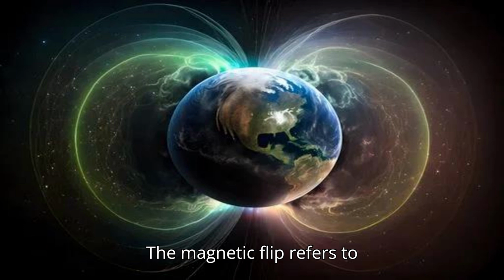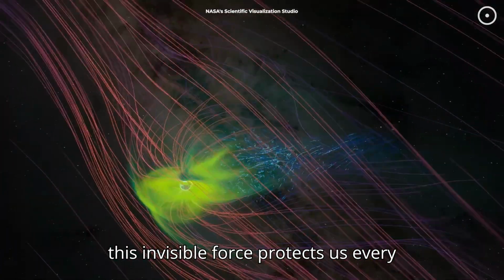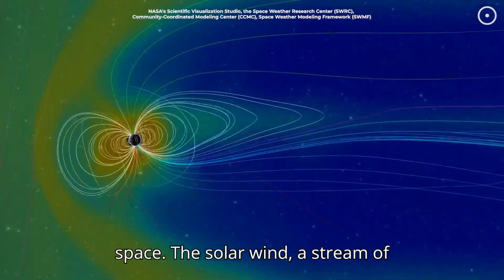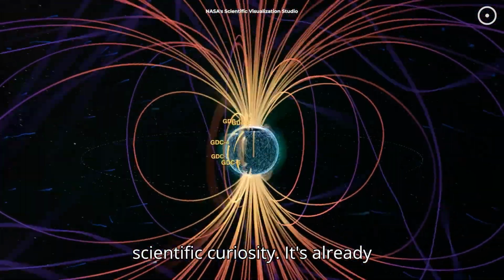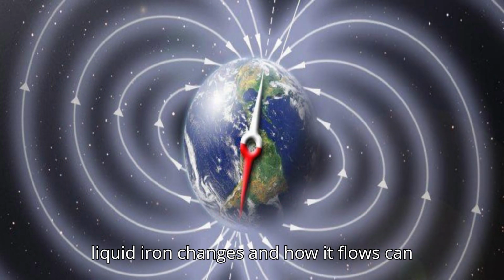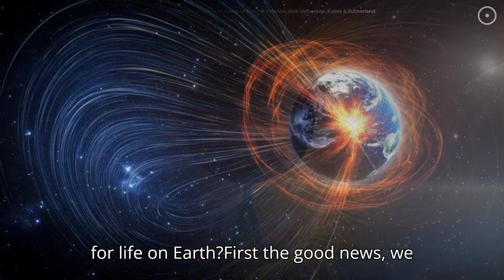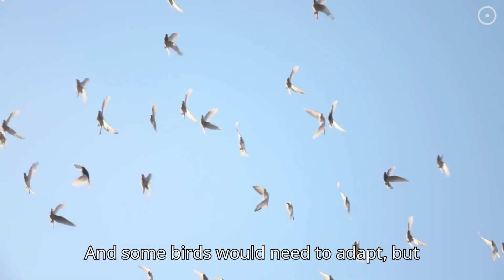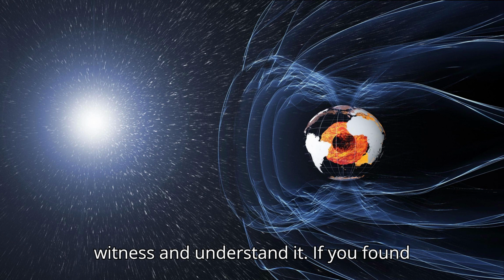What the Upcoming Magnetic Pole Flip Will Do to Earth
In this video, we dive into the fascinating phenomenon of the Earth's magnetic pole flip and explore what it could mean for our planet. The Earth's magnetic poles have flipped many times in the past, but what would happen if it occurred again today? From potential impacts on navigation systems to changes in the Earth's atmosphere, we break down the science behind this event and what we can expect if the flip happens soon.

Join us as we explore:

What causes the magnetic pole flip
How it has impacted Earth in the past
The possible effects on technology, animals, and humans
How scientists are monitoring the process today